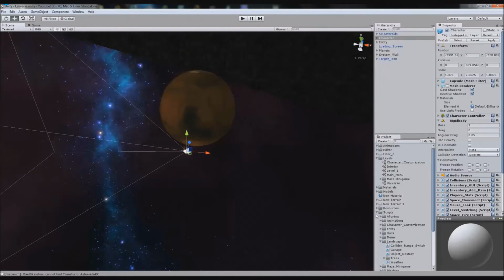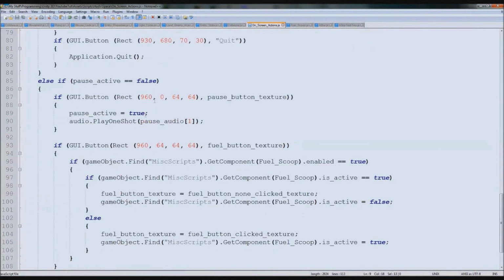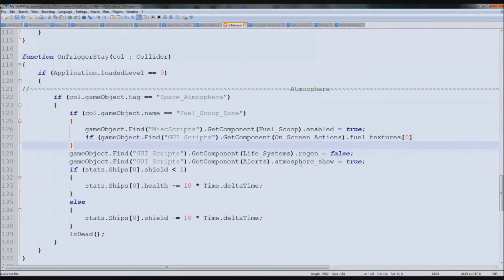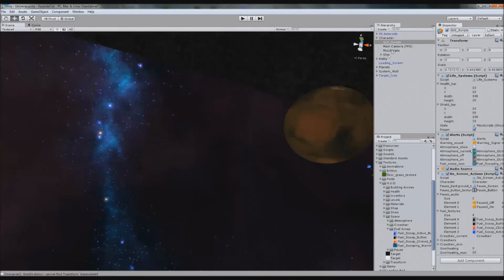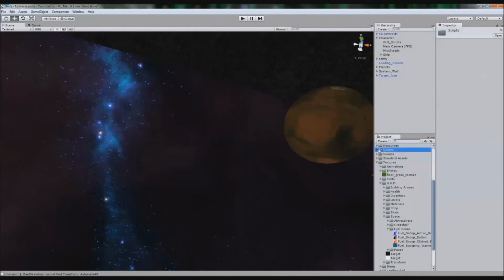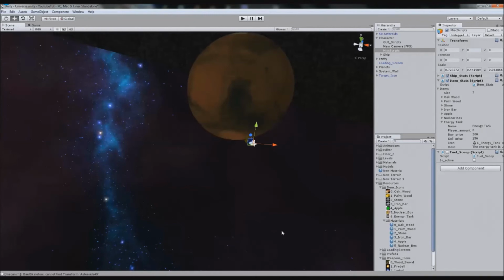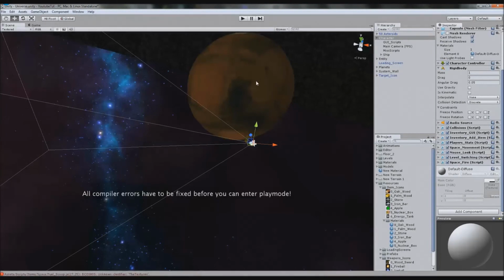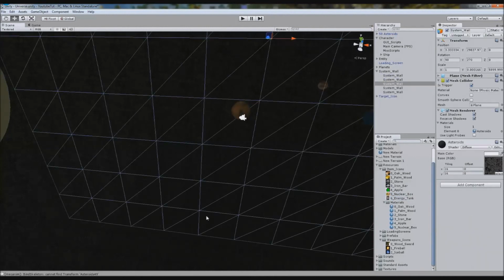Unity 3D Tutorial Part 159 Space: Fuel Scooping Action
Hello and welcome to my 159th tutorial on Unity 3D, in this tutorial I will be showing you how to make a functioning fuel scooping action.